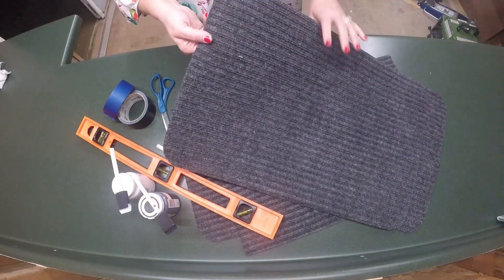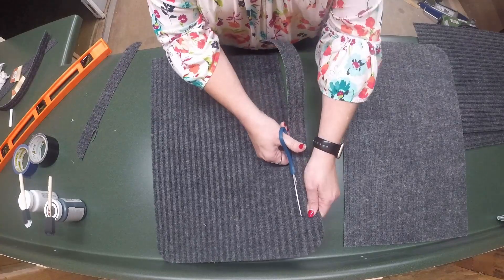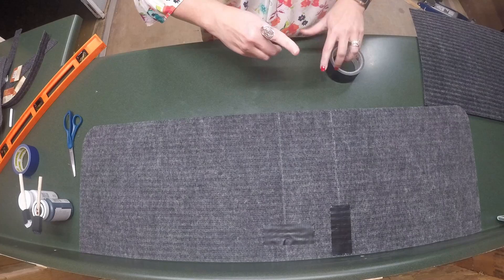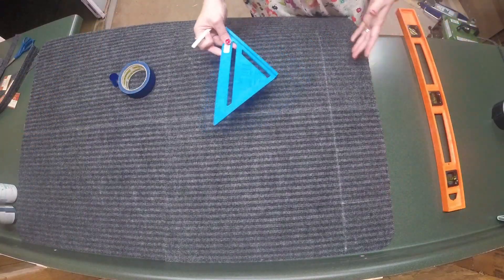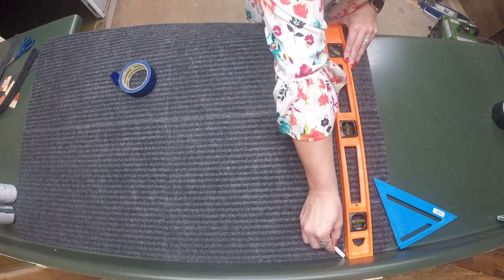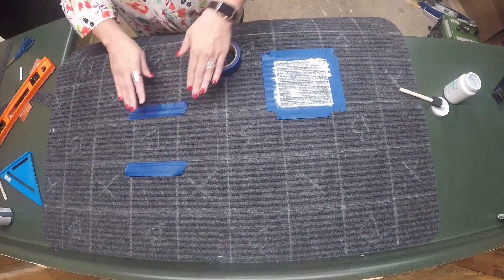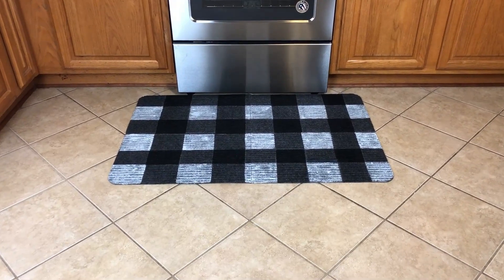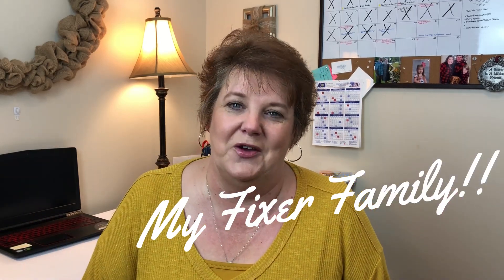Dollar Tree Buffalo Check Mat | Farmhouse Decor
Taking a little break from the Spring decor...Sorta!!! I wanted to bring you a fun project that can be used in your Spring decor for sure! A Buffalo Check Mat made with Dollar Tree supplies!! I truly love the way this turned out & for only $4.00 you can't beat it!!!

CONNECT*WITH*ME